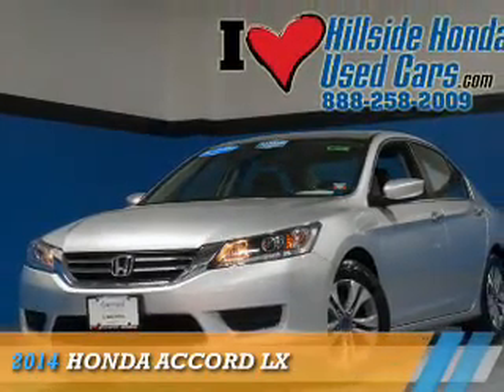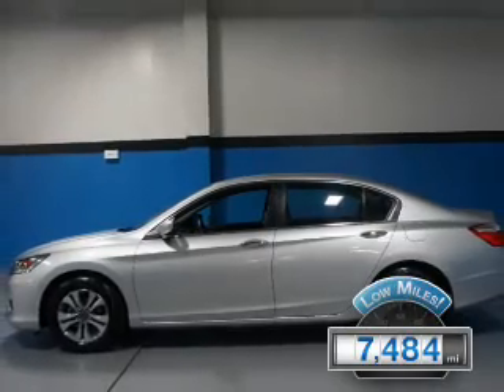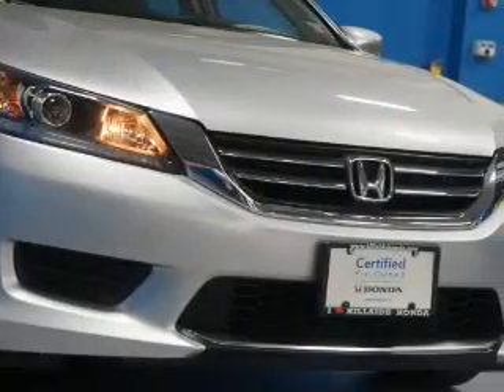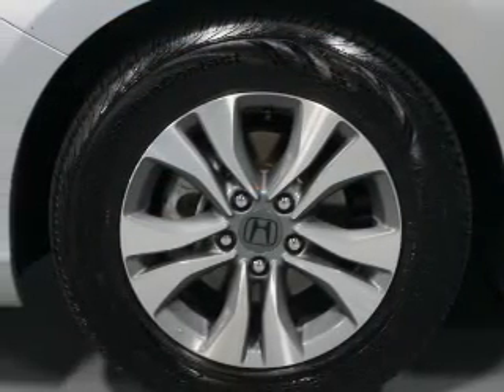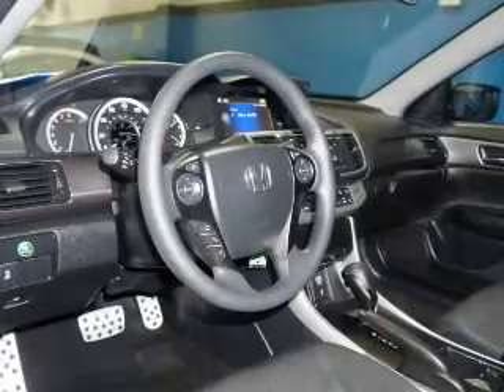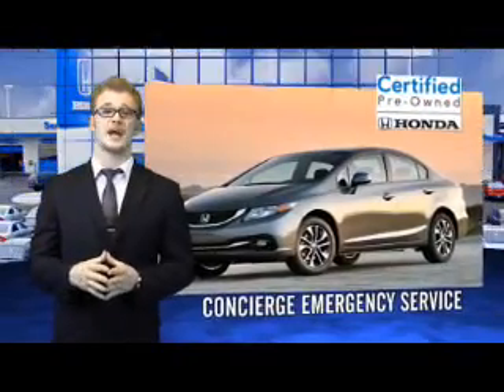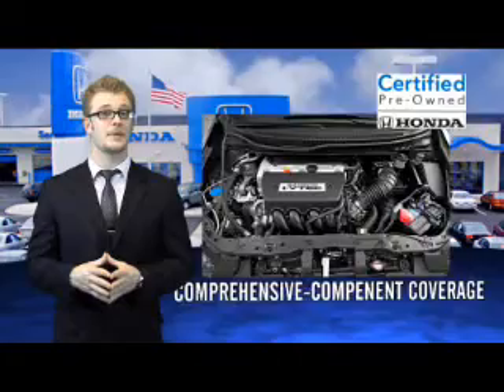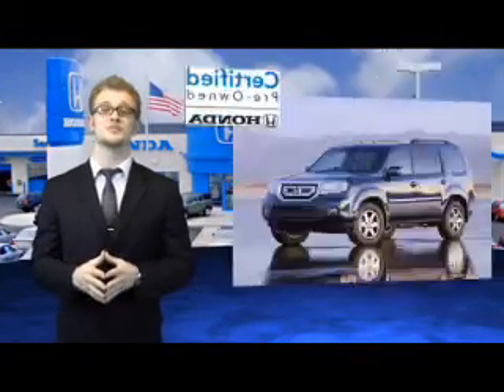2014 Honda Accord U254970 - Jamaica NY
Phone:
Year: 2014
Make: Honda
Model: Accord
Trim: LX
Engine: 2.4 liter 4 cylinder
Transmission: CVT
Color: Silver
Mileage: 7484
Address:
VIN:1HGCR2F3XEA250834